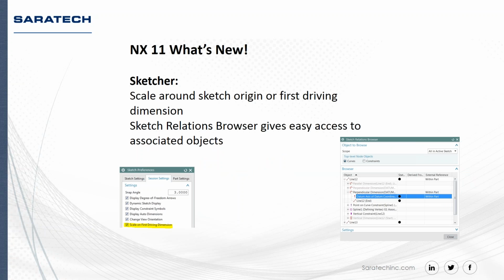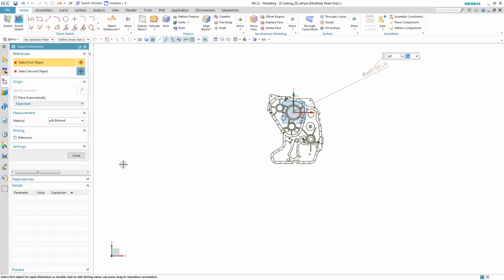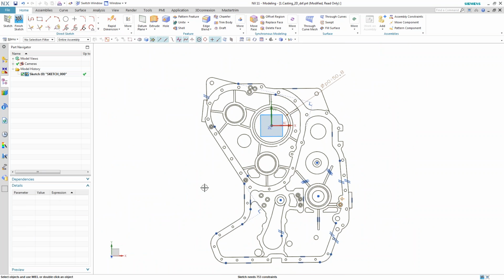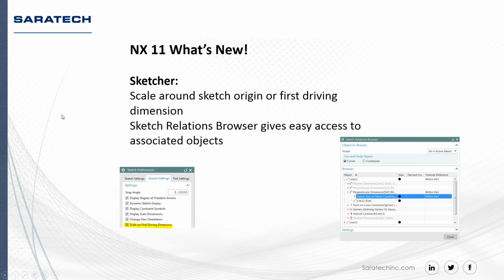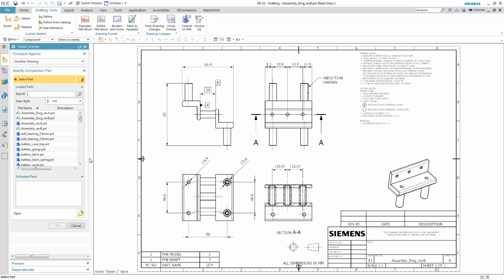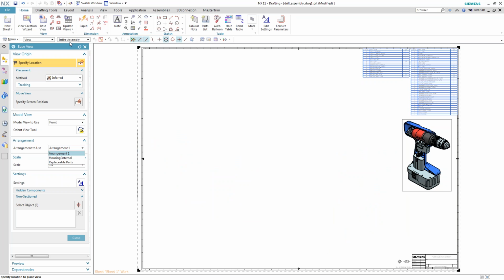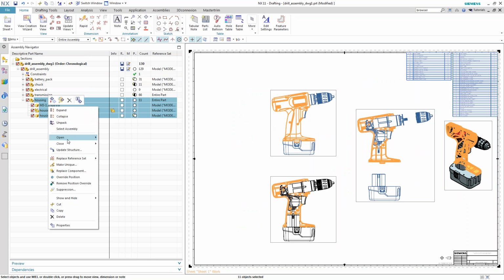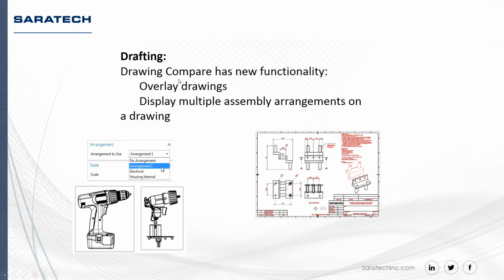CES: Sketching and Drafting in NX 11